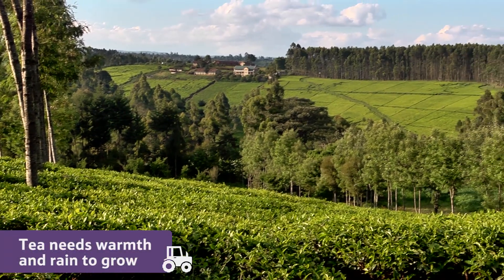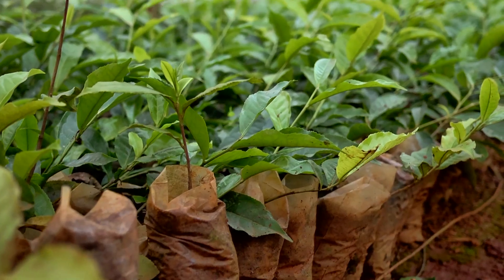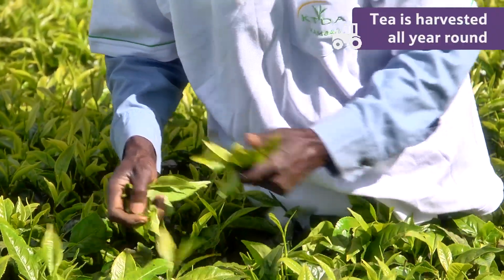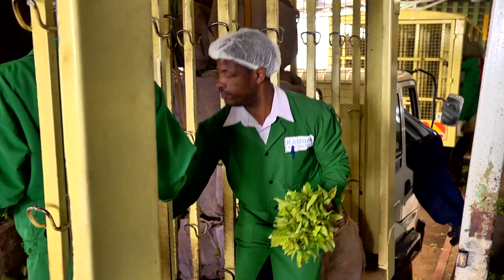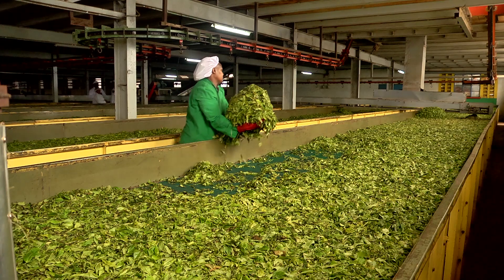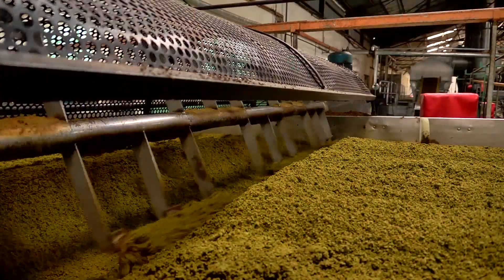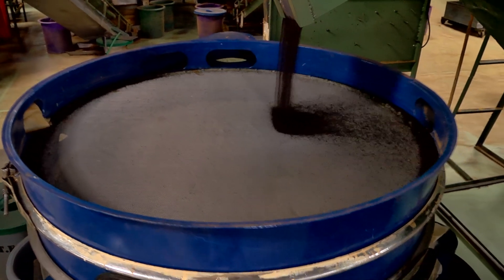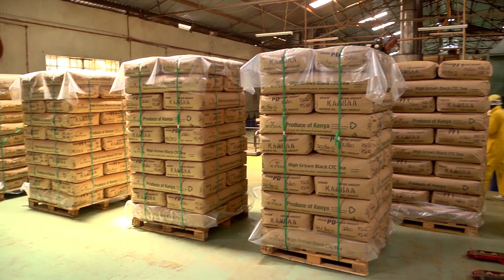Tip Top Tea: how does tea grow?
Learn how tea starts life in the fields of Kenya before being picked, packed and shipped to the UK to be made into teabags.

For resources and teaching materials to accompany this Online Field Trip, visit the Eat Happy Project